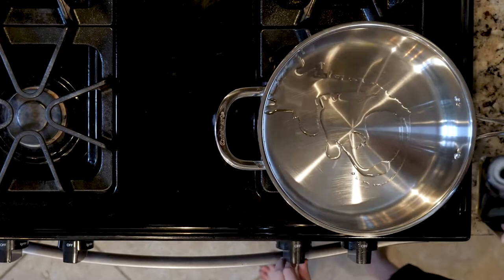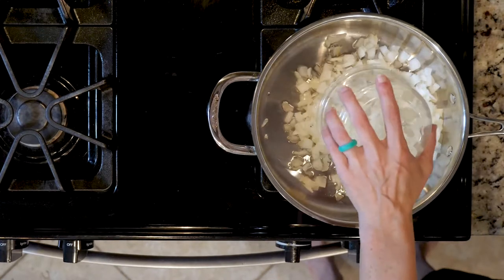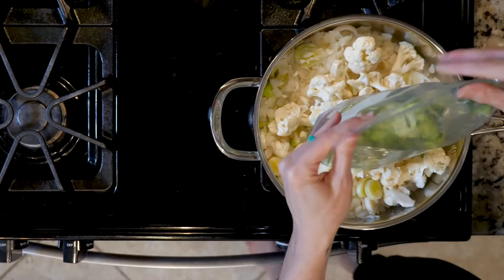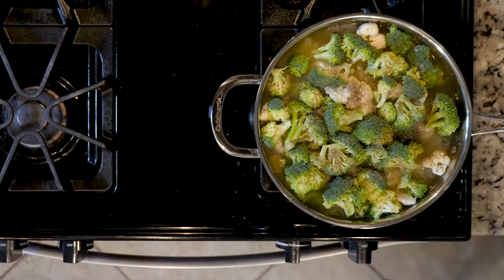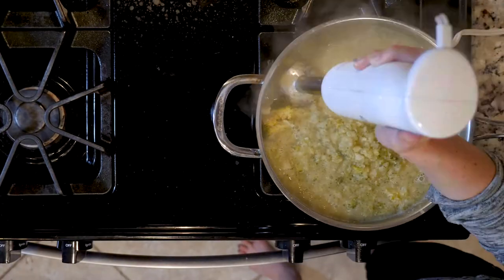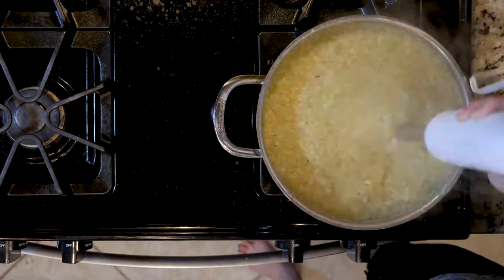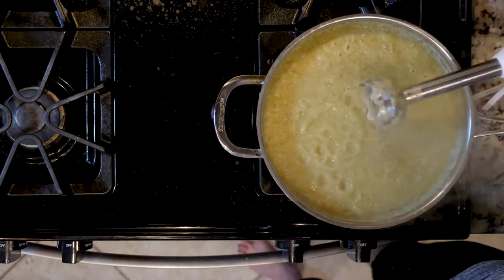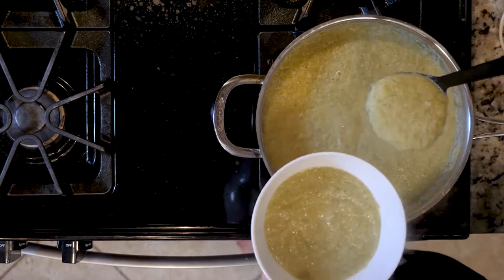WI 17 KAPPA BroccoliCauliflowerLeekOnionSoup